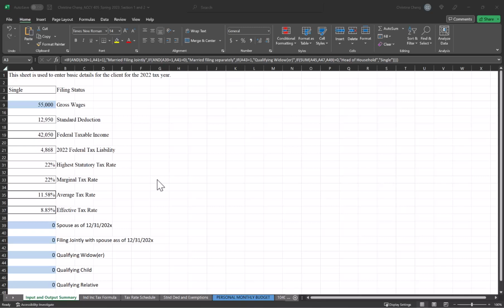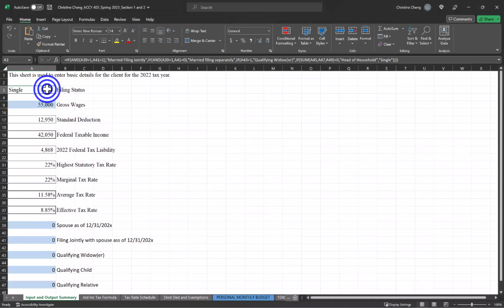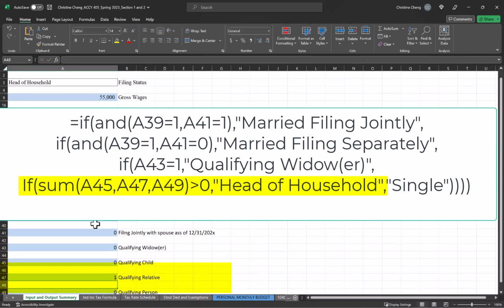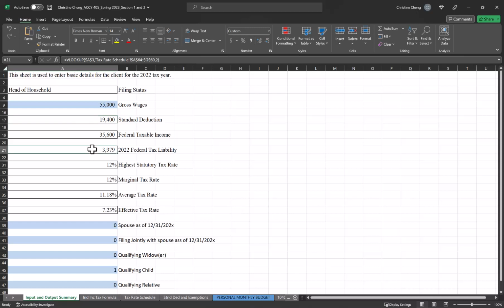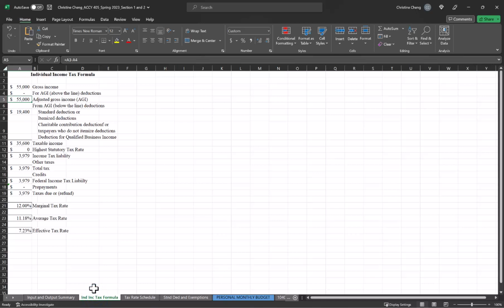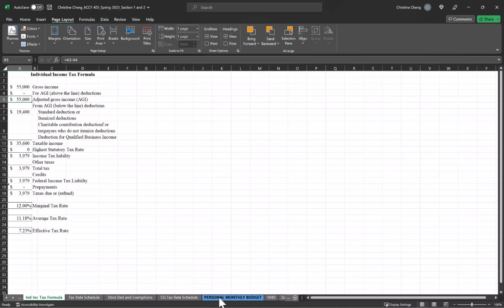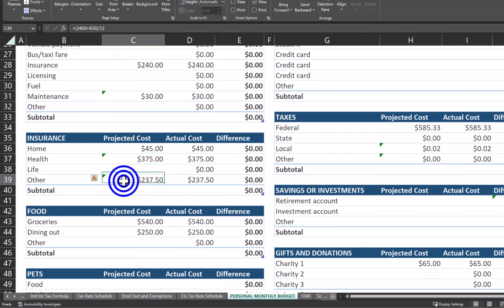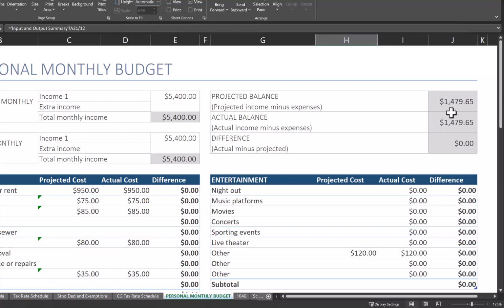DA Project 2 follow up